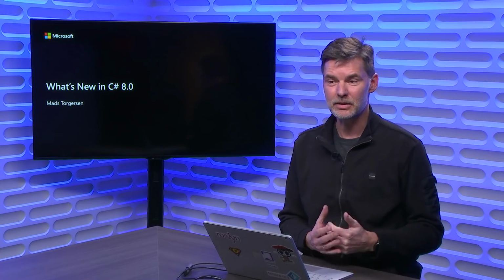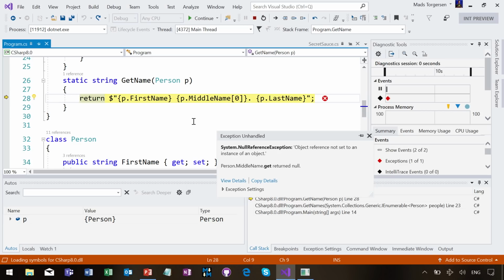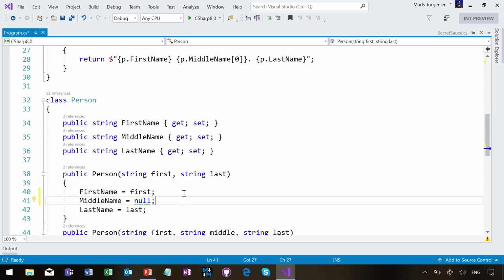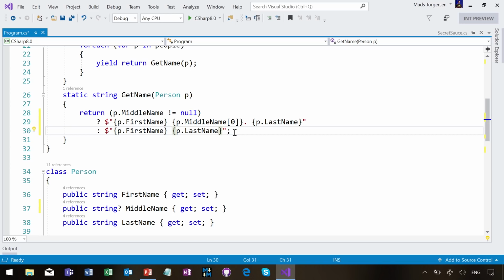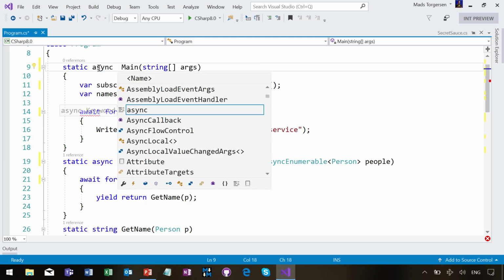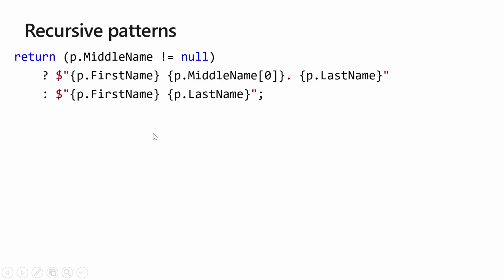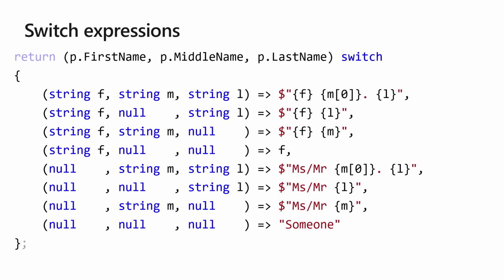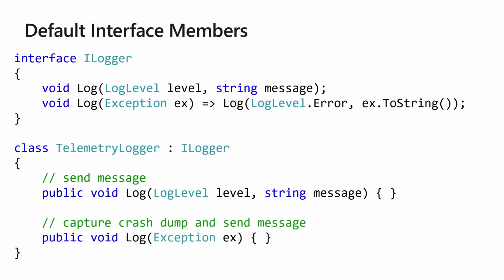What's New in C# 8.0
Several new language features are coming to C# in the next release, included in Visual Studio 2019. Mads Torgersen will give us a quick look at how to avoid null reference exceptions with nullable reference types, how to consume and produce asynchronous streams, and much more.